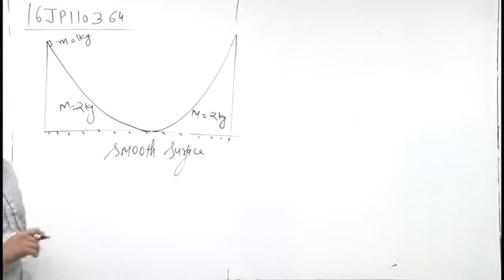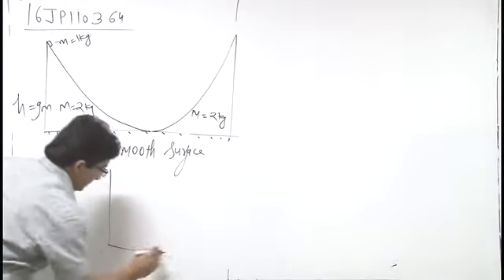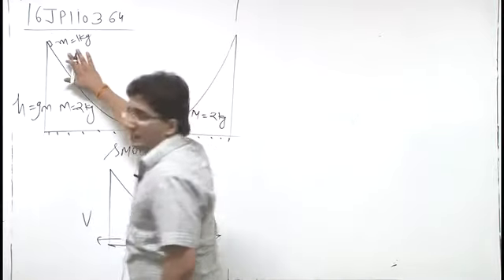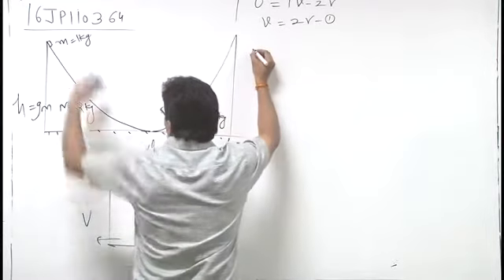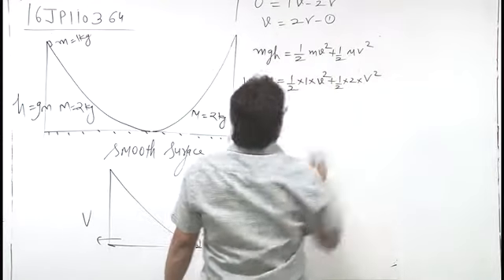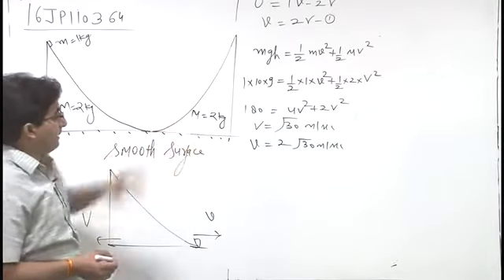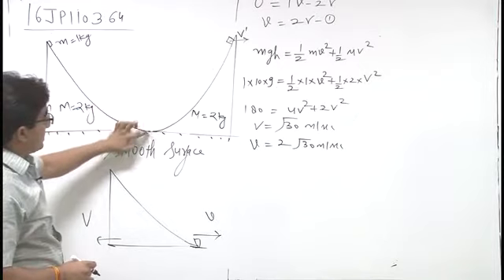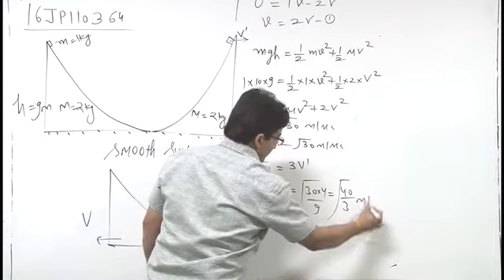16JP110364 Centre of Mass